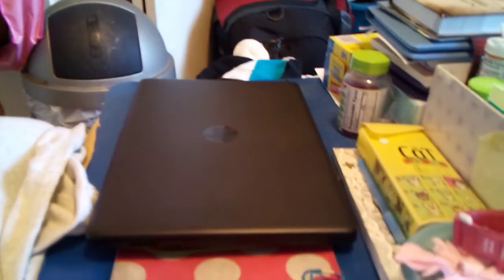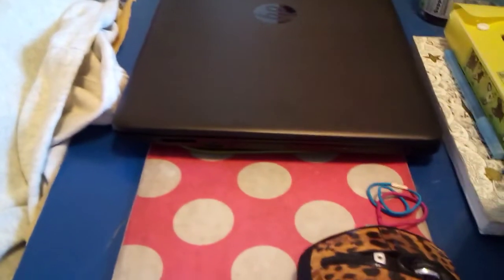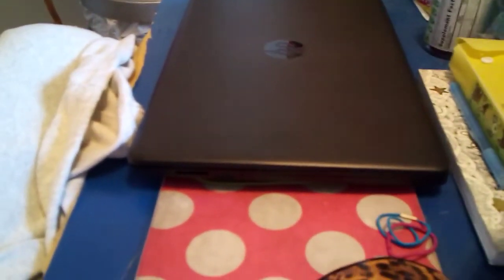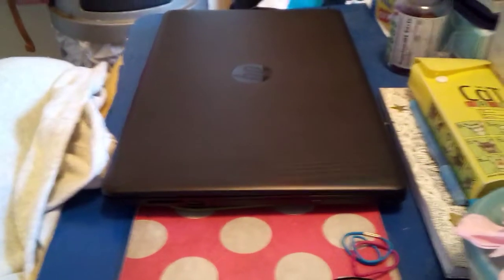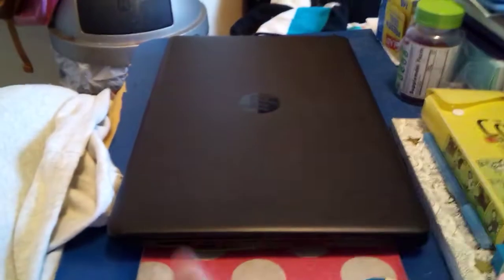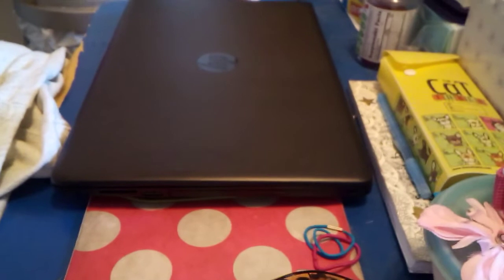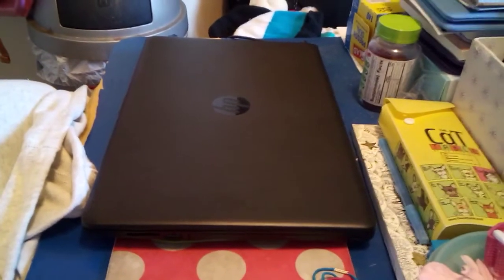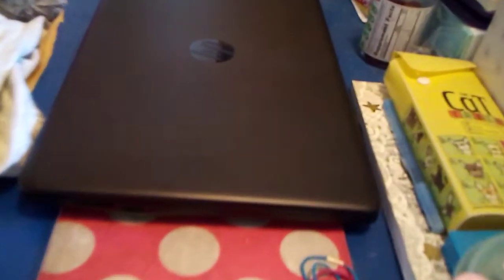Don't know why laptop turns off when not useing it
Happy Easter be blessed and be a blessing